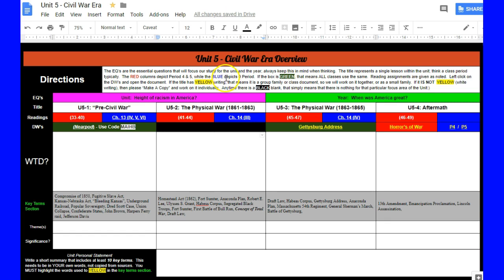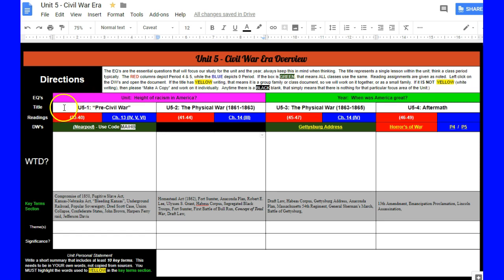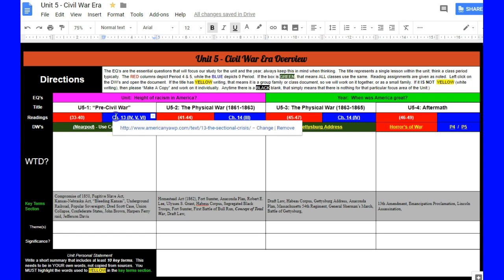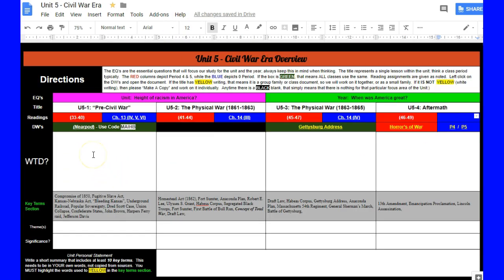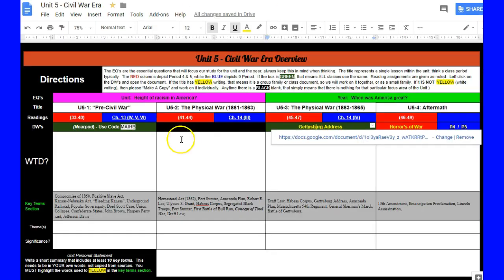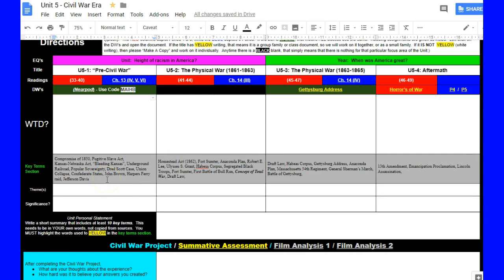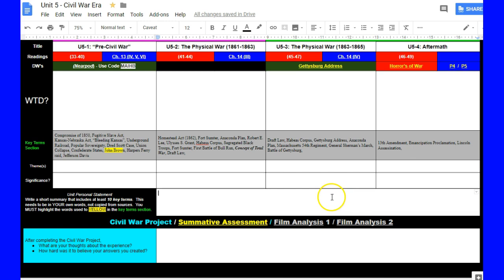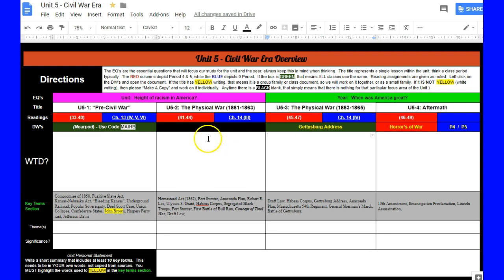US History Unit Overview Tutorial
Learn how to use a Unit Overview in Google Docs for US History!  Trust me, this is going to make your life ALOT easier:)